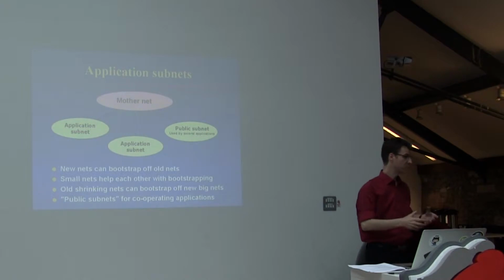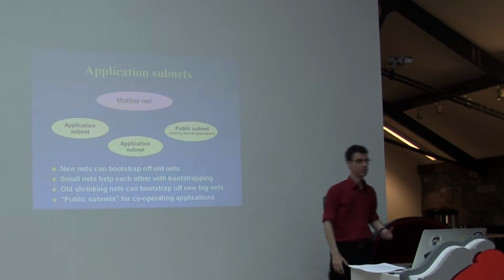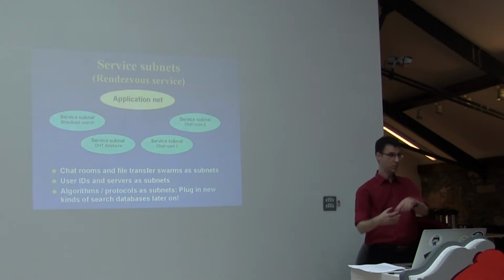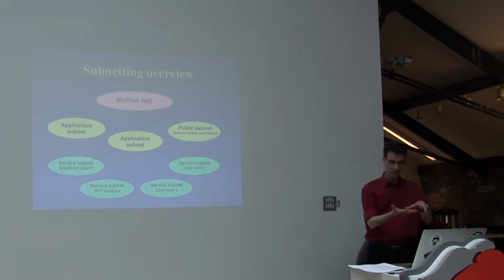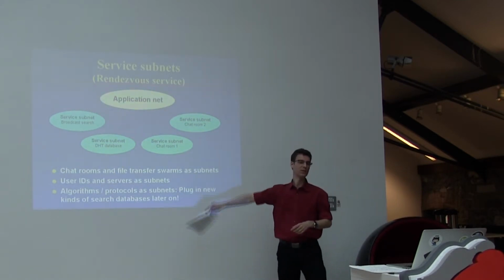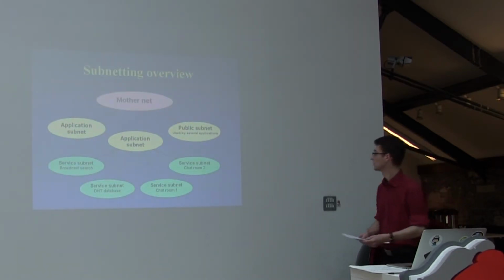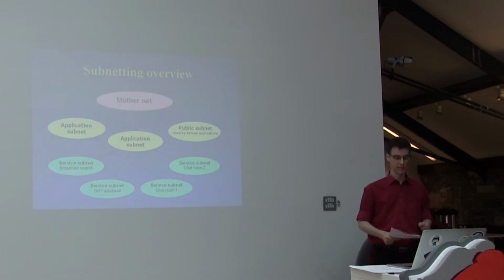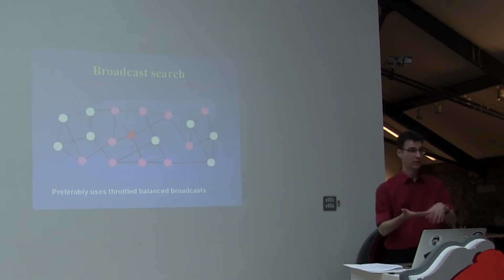Peerconf 2013: David Gothberg "Peer-to-Peer Under the Hood" pt7